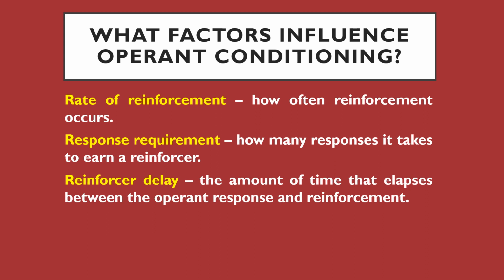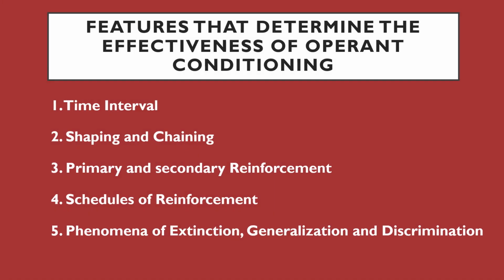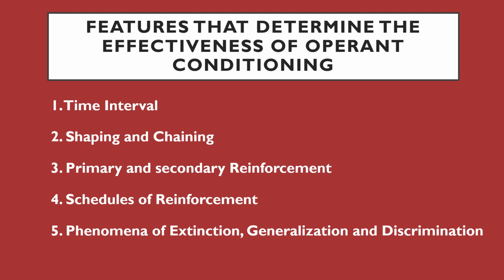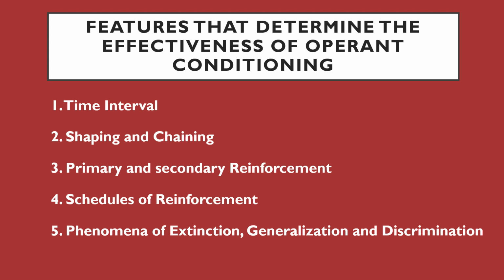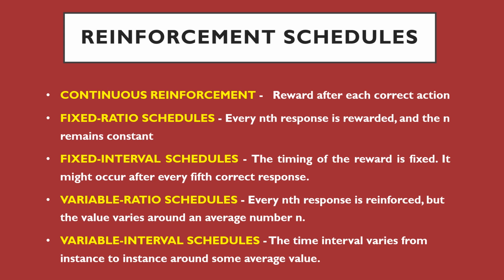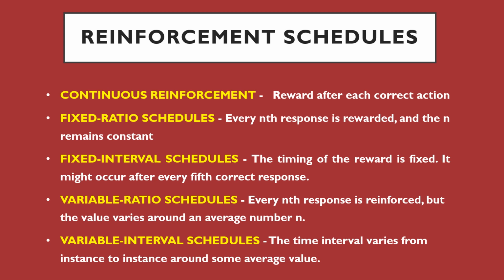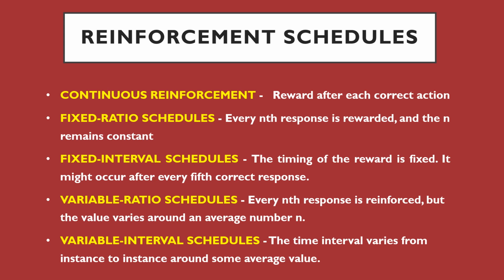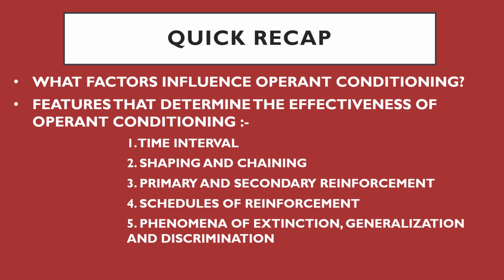CLASS-11, PSYCHOLOGY, CHAPTER- 6. Determinants of Operant Conditioning.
CLASS-11, PSYCHOLOGY, CHAPTER- 6. Determinants of Operant Conditioning.cbse ncert psychology . This channel release videos on psychology and psychological disorders and other Master of Social Work topics, along with CLASS 11 and CLASS 12 Psychology topics . It is handled by MSW, MPhil graduate with PG in Forensic Psychology.